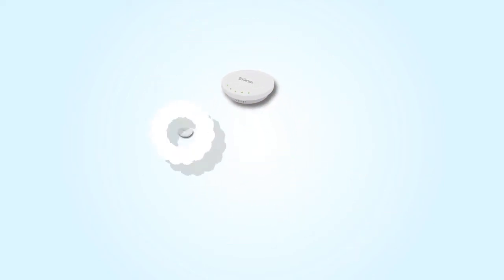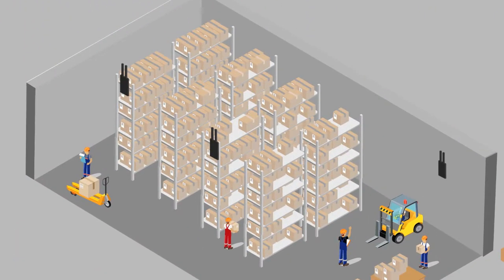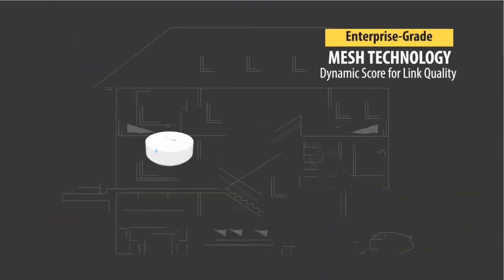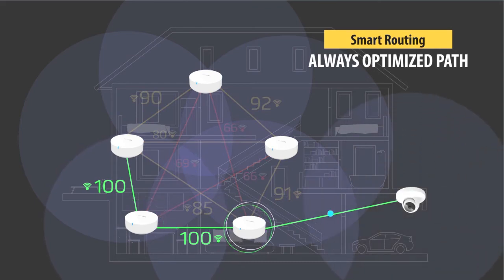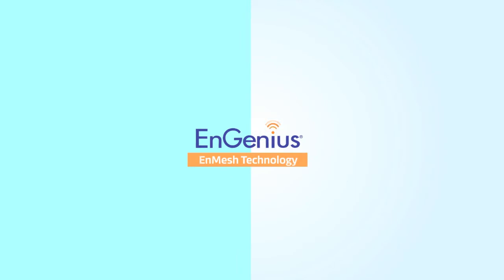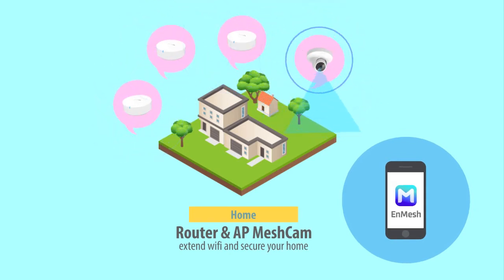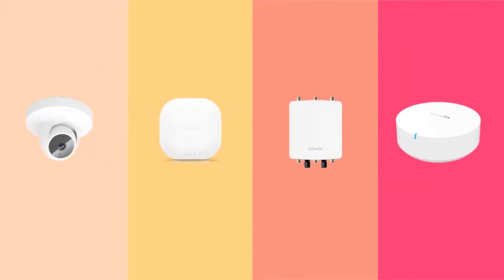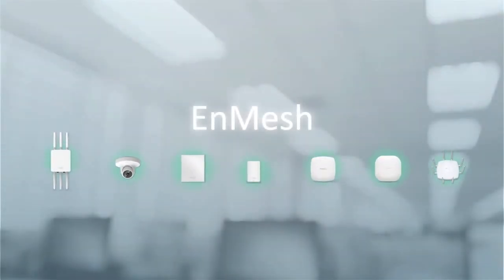EnMesh Technology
EnGenius EnMesh, A Smarter Wi-Fi System. No more wiring hassle with EnGenius EnMesh. Best optimization path to always have the best performance for your Wi-Fi.